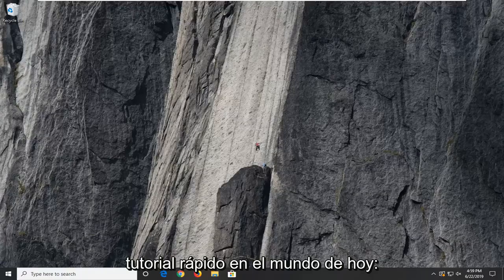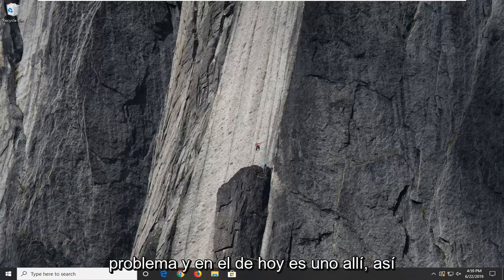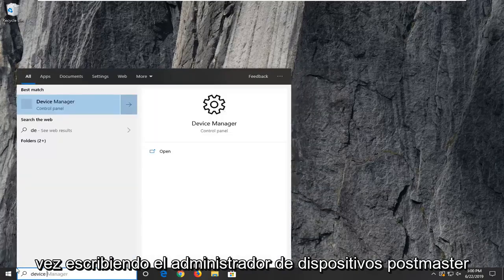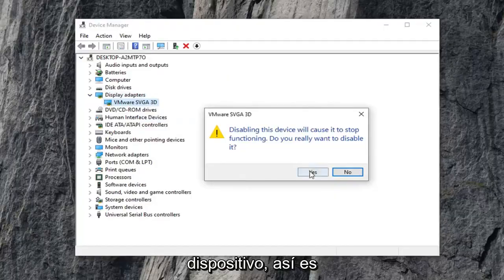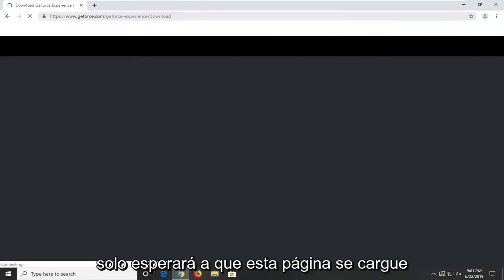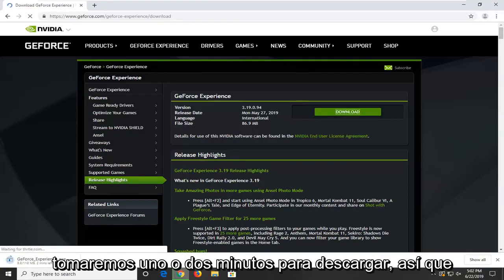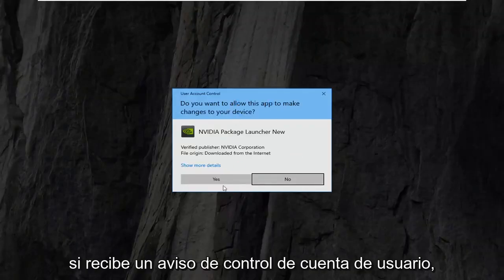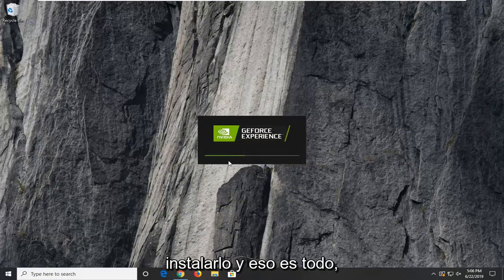Corregir la configuración de pantalla de NVIDIA no está disponible Error [Tutorial]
El mensaje de error "La configuración de pantalla de NVIDIA no está disponible" generalmente ocurre cuando la computadora le indica que actualmente no está usando una pantalla conectada a una GPU de NVIDIA. Si no está utilizando la pantalla de la GPU, no podrá acceder a la configuración de pantalla de NVIDIA.

Cuando abre el panel de control de NVIDIA, si recibe el mensaje de error "La configuración de pantalla de NVIDIA no está disponible. Actualmente no está utilizando una pantalla conectada a una GPU NVIDIA”

Problemas abordados en este tutorial:
la configuración de pantalla de nvidia no está disponible no está utilizando una pantalla conectada a una gpu de nvidia
la configuración de pantalla de nvidia no está disponible
la configuración de pantalla de nvidia no está disponible error
la configuración de pantalla de nvidia no está disponible windows 10
la configuración de pantalla de nvidia no está disponible en la computadora portátil
la configuración de pantalla de nvidia no se muestra
la configuración de pantalla de nvidia no está disponible portátil windows 10
la configuración de pantalla de nvidia no está disponible corrección de windows 10
La configuración de visualización del panel de control de nvidia no está disponible
la configuración de pantalla de nvidia geforce no está disponible